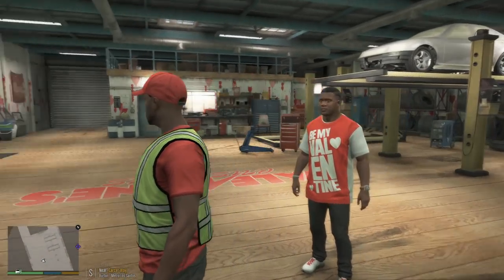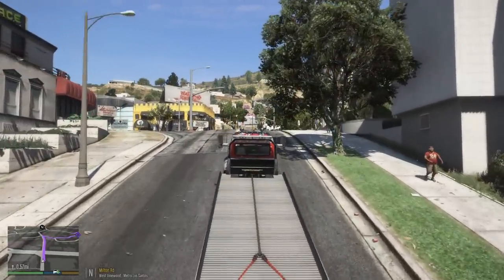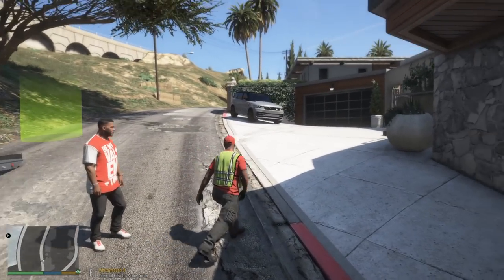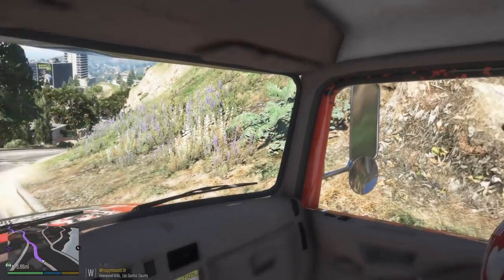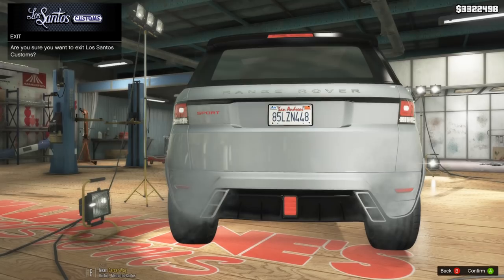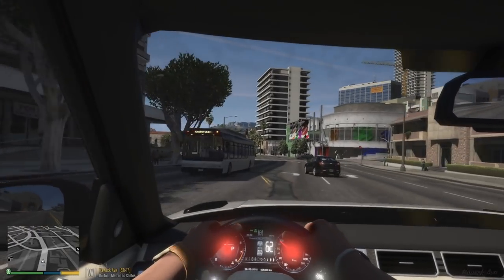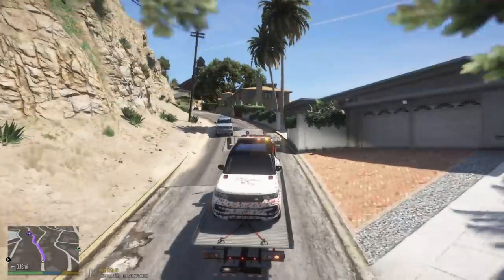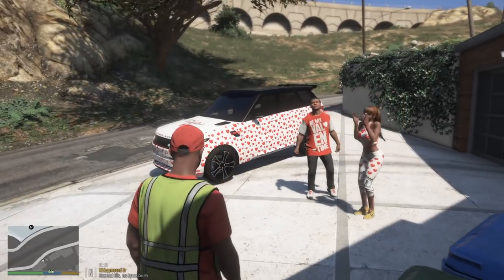GTA 5 Real Life Mod #257 Surprise Range Rover Wrapped In Hearts For Valentines Day!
GTA 5 Real Life Mod Ace Towing Rollback Flatbed Wrecker Tow Truck Towing a Range Rover Sport StarTech that was wrapped with hearts for Valentines Day for Franklin girlfriend.

2019 Peterbilt 337 by Medic4523 is not released yet. When ever it is, you can find it

2019 Peterbilt 337 Here is the truck without the lights & livery